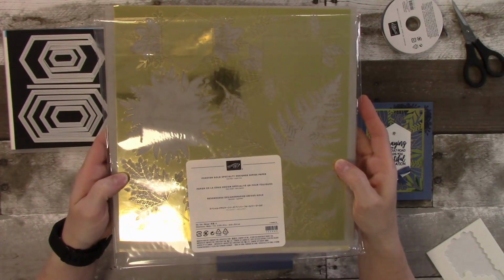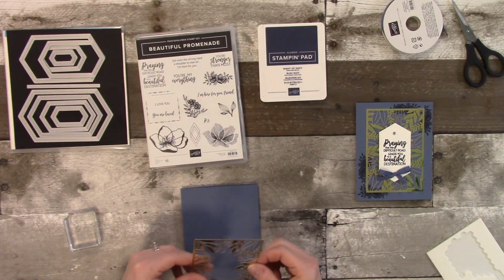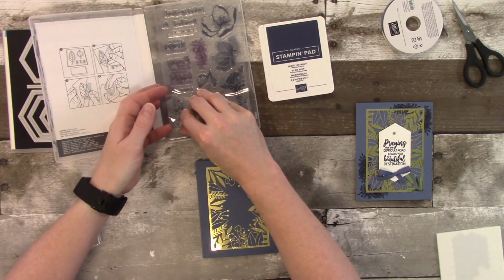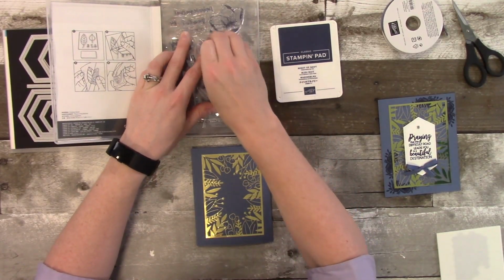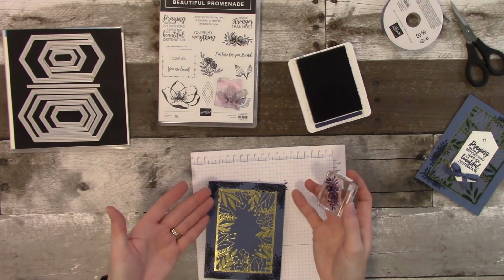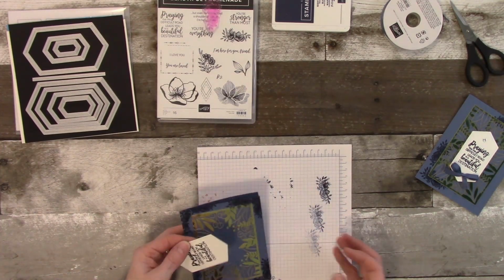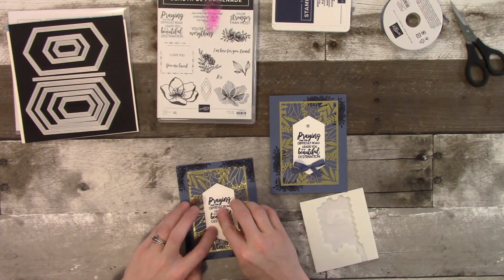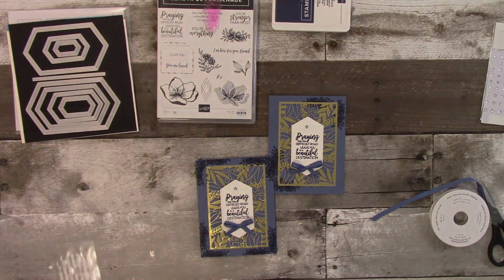Showcasing Stampin' Up!s new In Colors: Misty Moonlight Simple Card Episode 15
Showcasing Stampin' Up!s new In Colors: In Color in this quick, simple card tutorial.

Thank you for checking out my video.  Remember that you can purchase all of the supplies that you see at my online store!

See my other video tutorials and FREE PDF INSTRUCTIONS and card dimensions

24/7!  Here, you can purchase the all of these products and more! (In Color Cardstock Multi Pack, Flowers for Every Season Memories and More Card Pack, Tombo Mono Liquid Glue, Melon Mambo Ink).  I would love to earn your business if you don't already have a demonstrator!

Please check out his music as he has many to choose from to fit your needs whether you area also a creator or just looking for music to fit the right mood.

I APPRECIATE EVERY SINGLE ONE OF YOU! Have a crafty day!